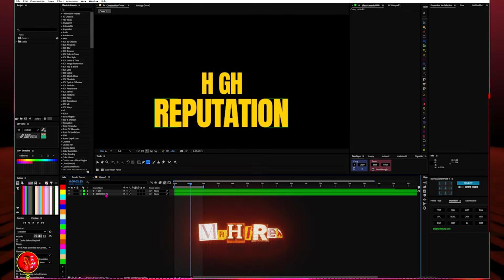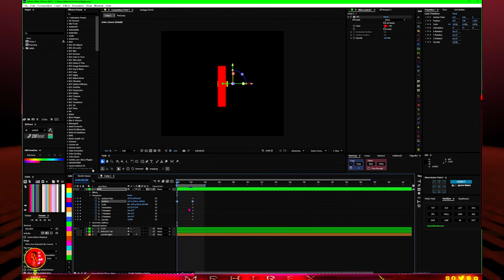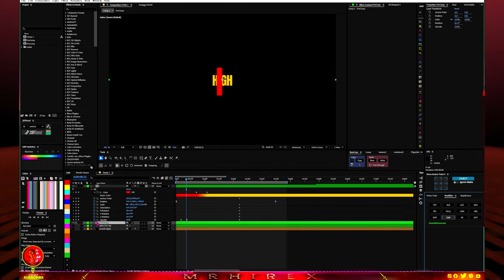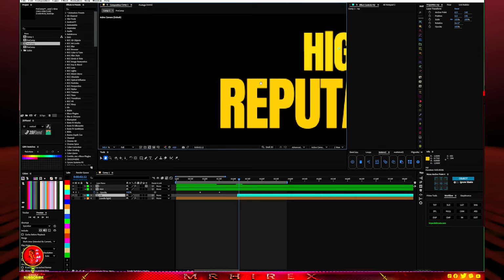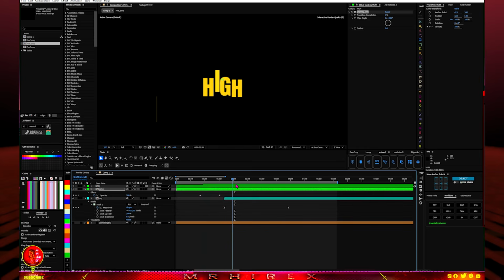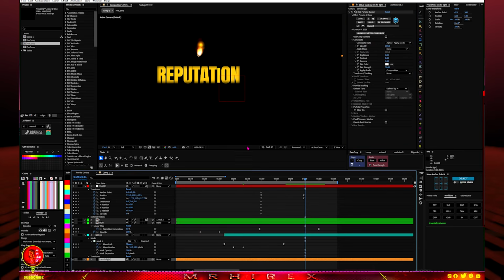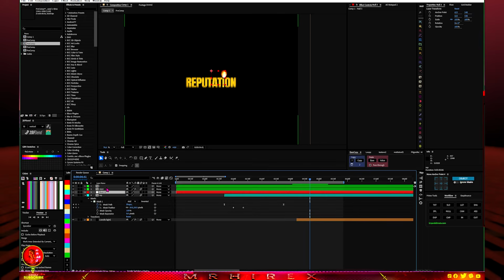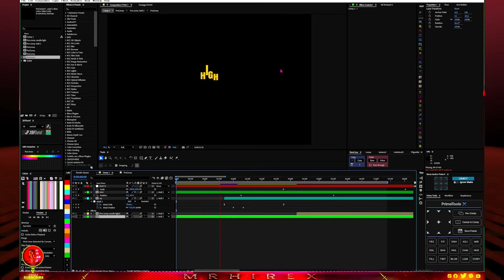advanced text animation Using After Effects & BCC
TODAY EDITING WILL SHOW YOU HOW TO MAKE advanced text animation Using After Effects & BCC |

-32gb Ram
-1Tb SSD
-Win 11 x lite
-16 cores CPU